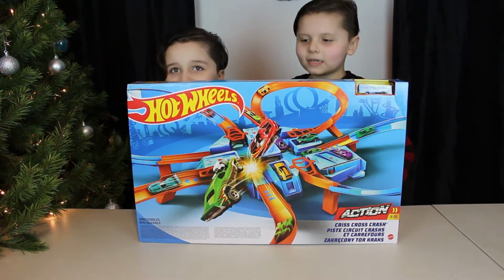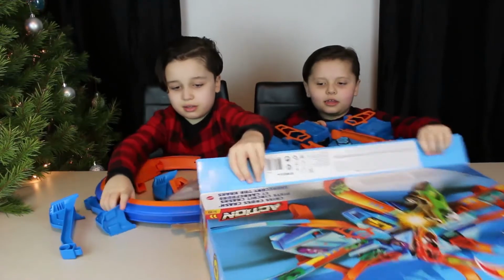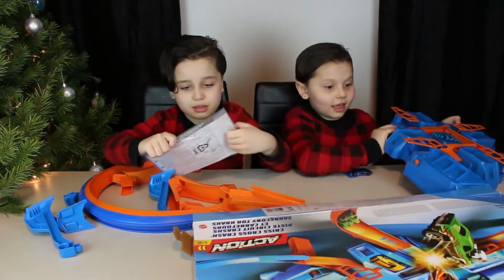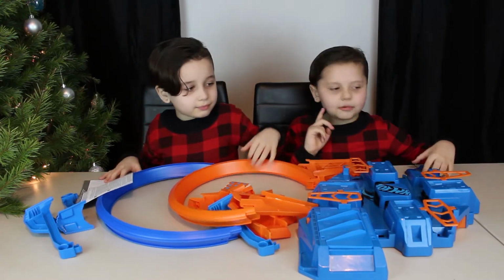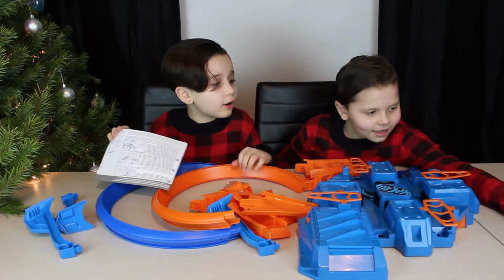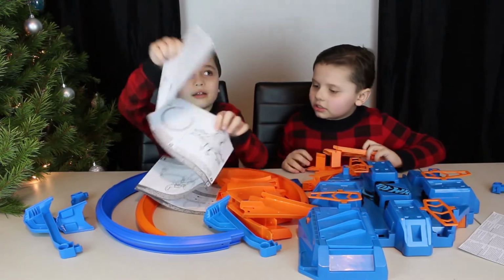Hot Wheels Criss Cross Crash Motorized Track Set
The Novoa Twins, Giorgio and Giuliano unbox the Hot Wheels Criss Cross Crash Motorized Track Set